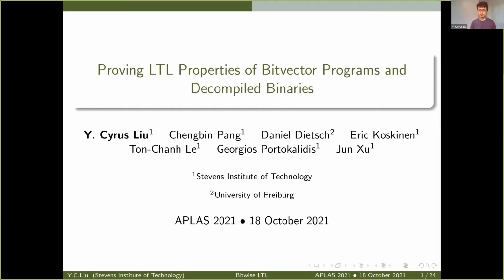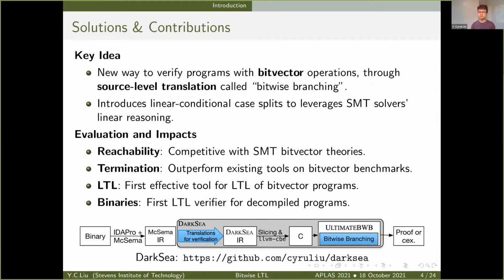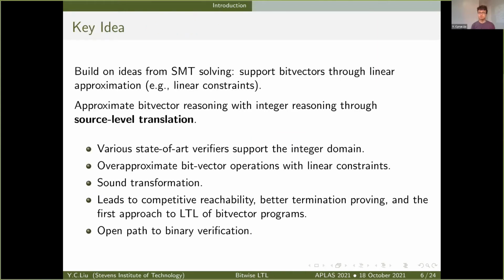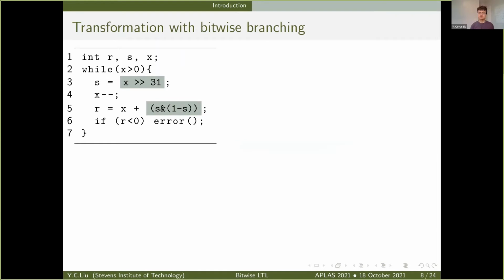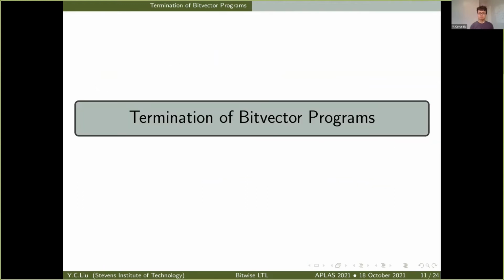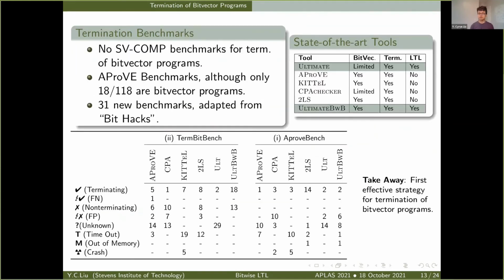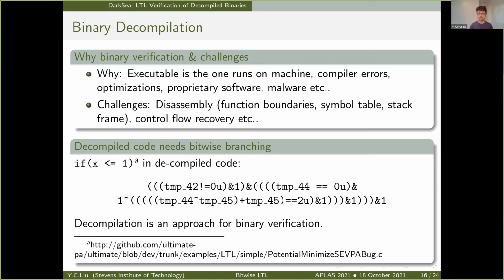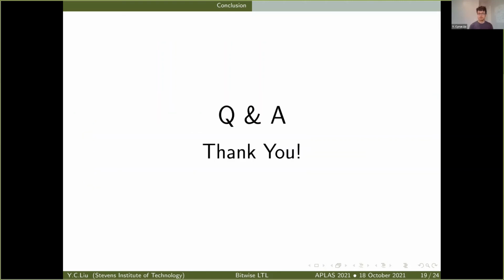Proving LTL Properties of Bitvector Programs and Decompiled Binaries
There is increasing interest in applying verification tools to programs that have bitvector operations. SMT solvers, which serve as a foundation for these tools, have thus increased support for bitvector reasoning through bit-blasting and linear arithmetic approximations. In this paper we show that similar linear arithmetic approximation of bitvector operations can be done at the source level through transformations. Specifically, we introduce new paths that over-approximate bitvector operations with linear conditions/constraints, increasing branching but allowing us to better exploit the well-developed integer reasoning and interpolation of verification tools. We show that, for reachability of bitvector programs, increased branching incurs negligible overhead yet, when combined with integer interpolation optimizations, enables more programs to be verified. We further show this exploitation of integer interpolation in the common case also enables competitive termination verification of bitvector programs and leads to the first effective technique for LTL verification of bitvector programs. Finally, we provide an in-depth case study of decompiled (“lifted”) binary programs, which emulate X86 execution through frequent use of bitvector operations. We present a new tool DarkSea, the first tool capable of verifying reachability, termination, and LTL of lifted binaries.

Presented at APLAS 2021, part of SPLASH 2021.
By Cyrus Liu, Chengbin Pang, Daniel Dietsch, Eric Koskinen, Ton Chanh Le, Georgios Portokalidis, Jun Xu